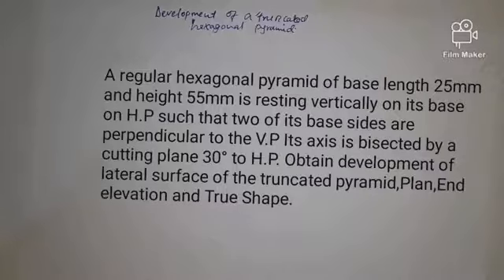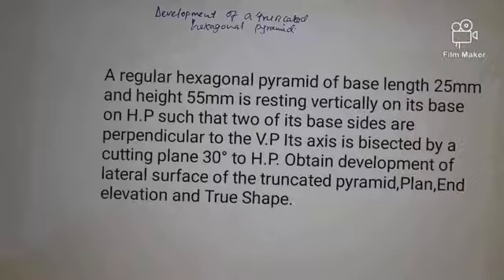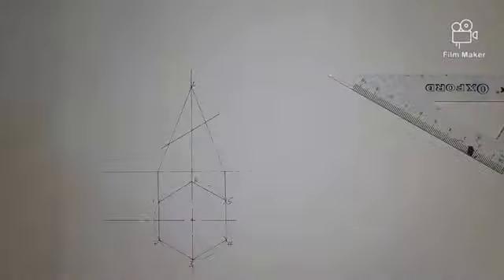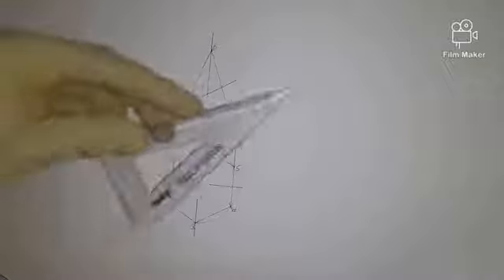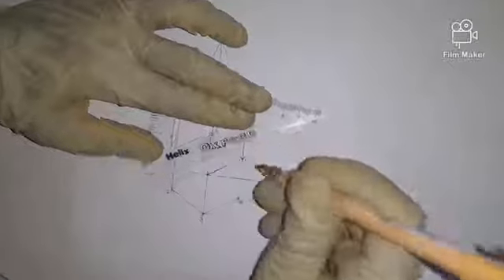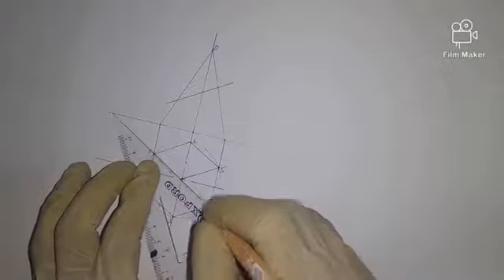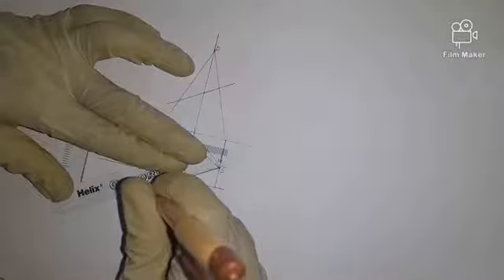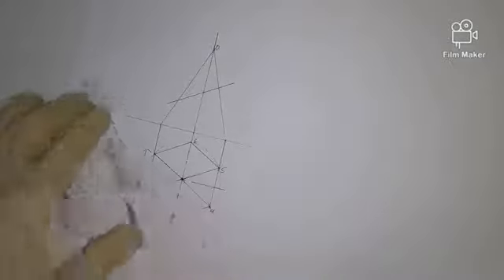Development of truncated Hexagonal pyramid Example 3 |SURFACE DEVELOPMENT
More Examples
In this case we are going to draw the plan,end elevation,development and true shape of the cut face.
The plan/ top view is hexagonal in shape with twp sides perpendicular to the vertical plane.,we shall involve the use of true length when we want to establish some of the points on the plan.